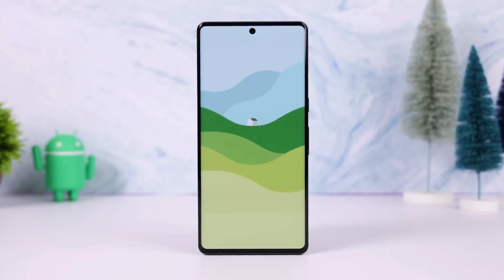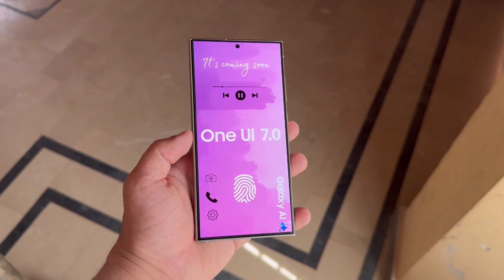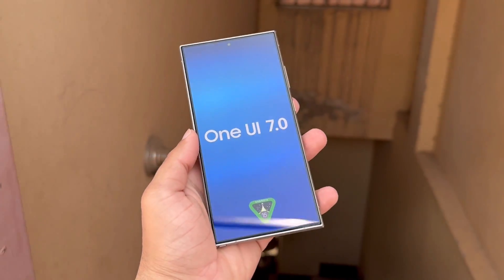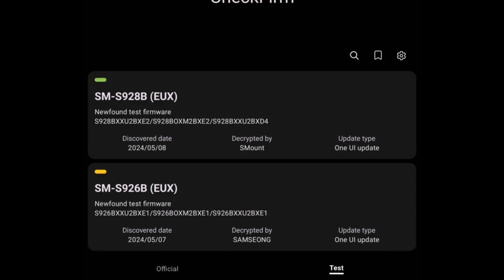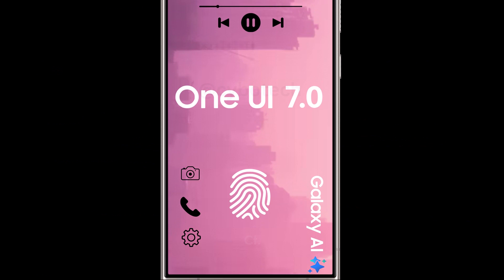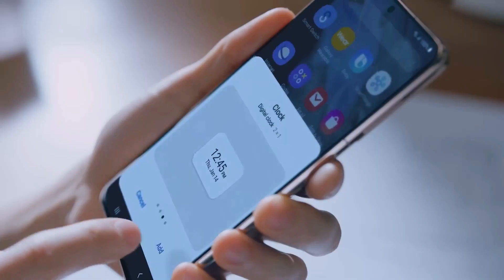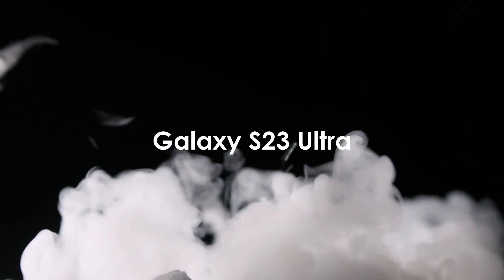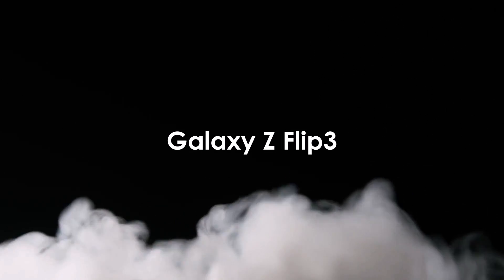Samsung One UI 7.0 Android 15 - FINALLY, It's OFFICIAL 🔥🔥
Finally, Samsung has started the development of One UI 7.0 Beta update for Galaxy S24 series. Also i included the List of eligible samsung devices.

PEACE!!